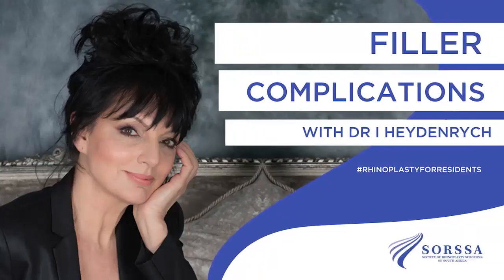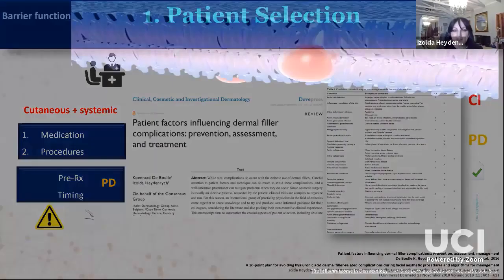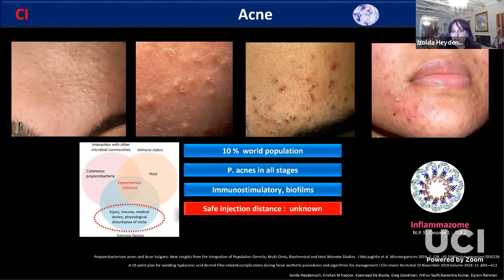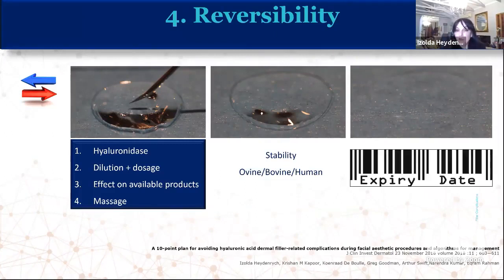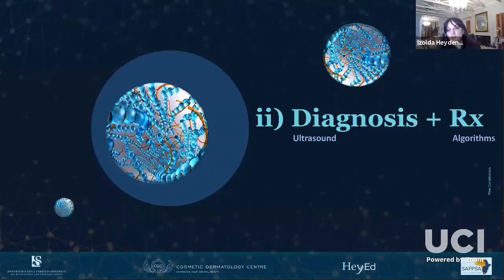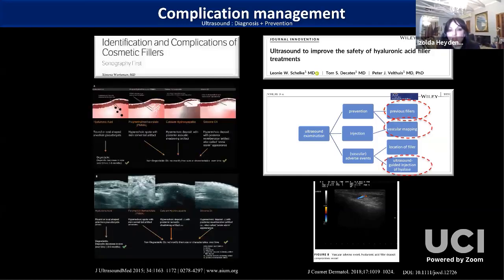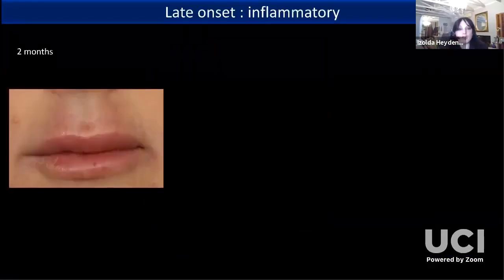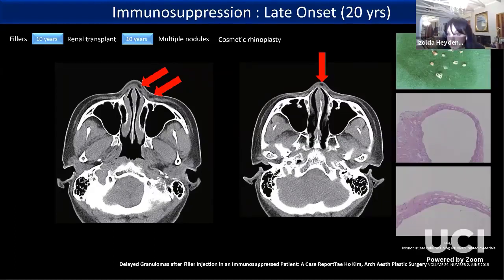Ep.7 | Rhinoplasty for Residents | SORSSA | Dr I Heydenrych - Filler Complications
Welcome a new series called Rhinoplasty for Residents. We have brought experts from around the globe to teach you the resident to do rhinoplasty.

Dr I Heydenrych talks to us about us Filler Complications .